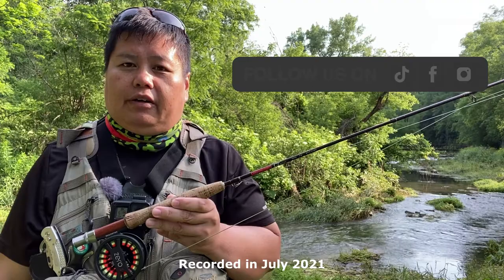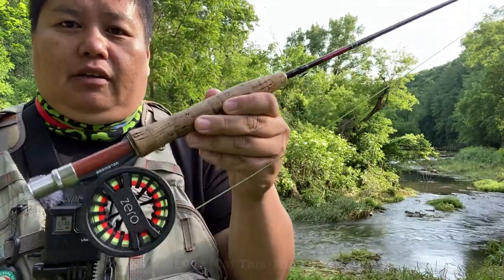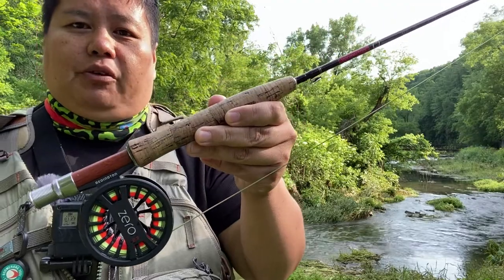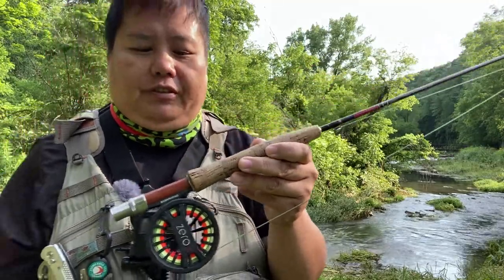Iowa Driftless July 2021 | Flash Back | Rainbow Trout and Brown Trout Fly Fishing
Rod and Reel Used in this Episode:

Rod: Redington 6'0" 3 WT
Reel: Redington Zero 2/3 WT